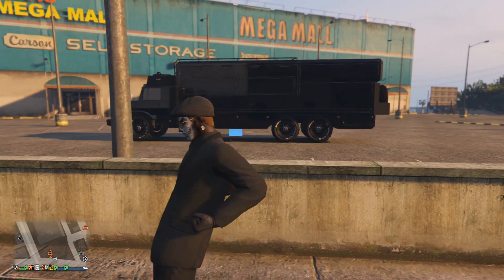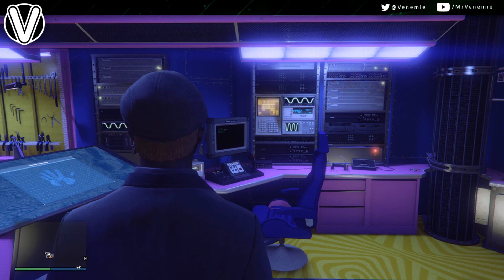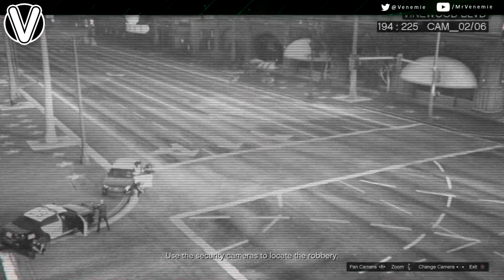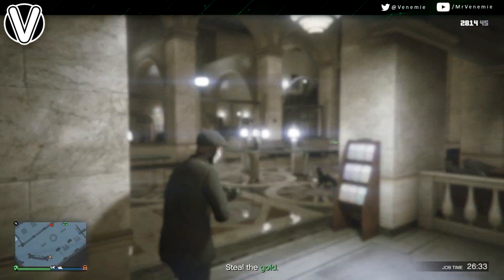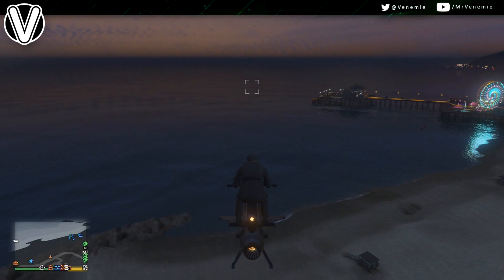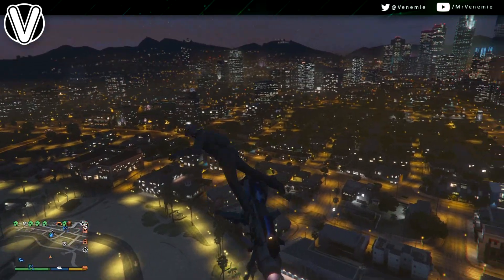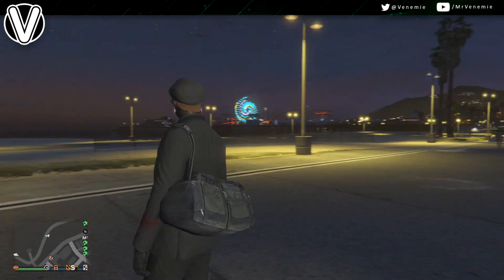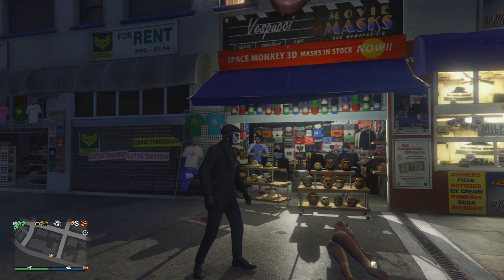GTA 5 Online | How To Save & Obtain The Black Duffle Bag 1.48 (GTA 5 Online Glitches)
Hey Family Today Ill Be Showing You All How To Get The Duffle Bag After Patch 1.48,This Is Fully Solo But Can Be Done With A Friend,You Will Need The Terrorbyte,This Is Easy And Fully Solo, Feel Free To Comment Your Gamertags And Console Below In The Comment Section To Help Eachother Out,  If You Do Enjoy Then Please Do Drop A Like To Show Your Support And Why Not Subscribe To Join This Family If You Enjoyed The Video, GTA 5 Online Rare Paint Jobs,Modded Outfits,Duplications Glitches And Money Glitches Come And Enjoy The GTA 5 Has To Offer !!